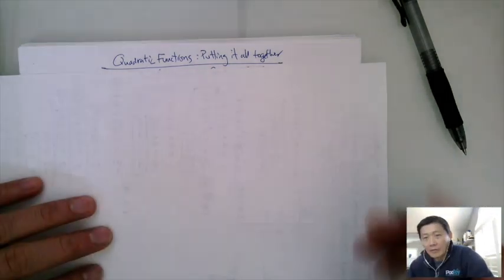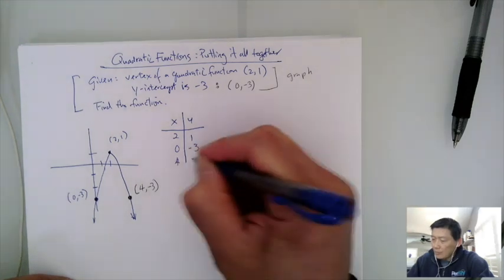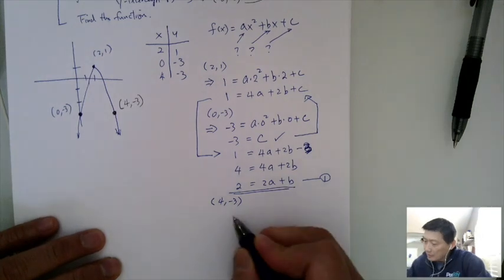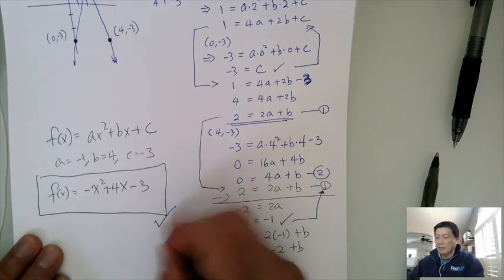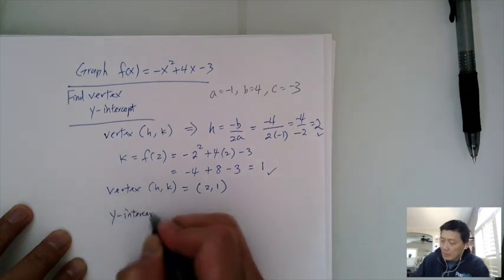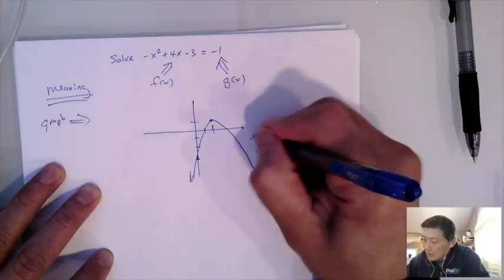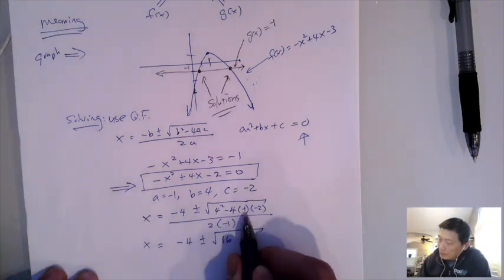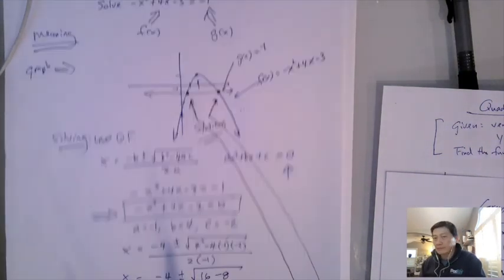Algebra 2 Unit 2: Quadratic Function - Putting It All Together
(October 27, 2023) In this final episode on quadratic functions, Dr. Chen shows how to go from three points of a parabola to its quadratic function, and then back to its graph. And lastly, Dr. Chen gives an example of seeing a quadratic equation as an intersection of two functions.